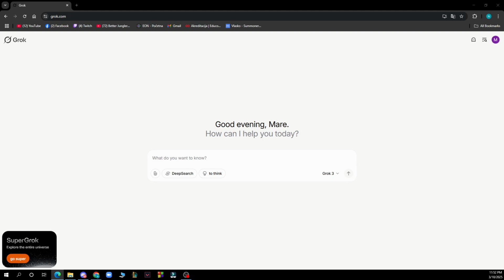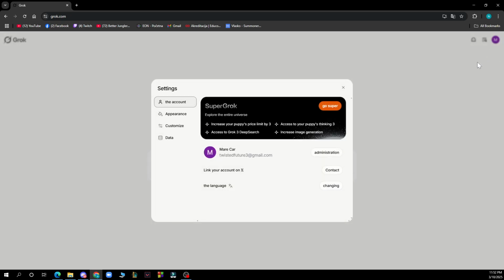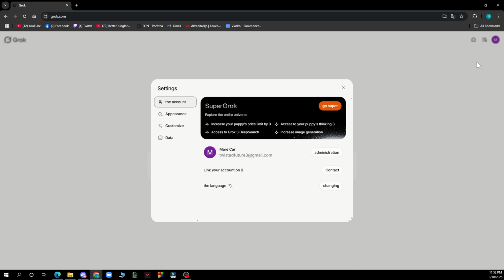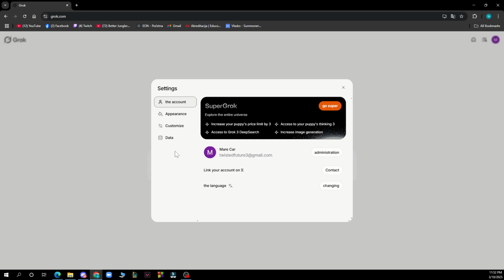How To Cancel Grok AI Subscription (Quick & Easy)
In this video I will show you How To Cancel Grok AI Subscription. It would be good if you watch the video until the end so that you don't miss important steps.